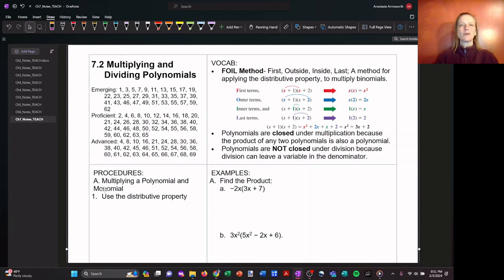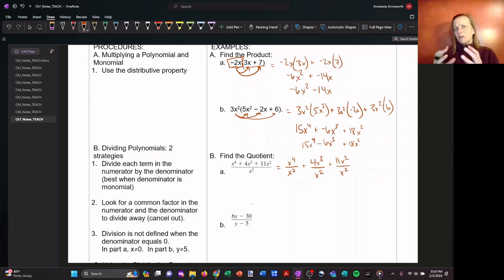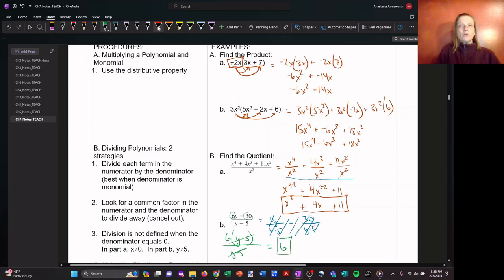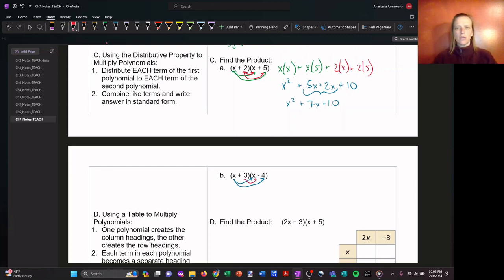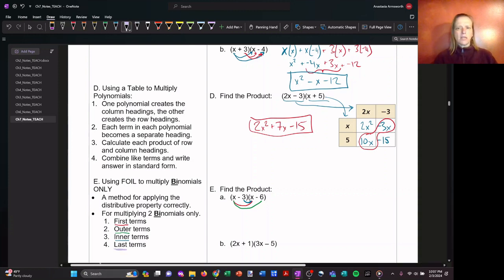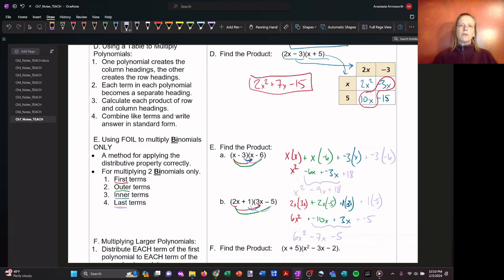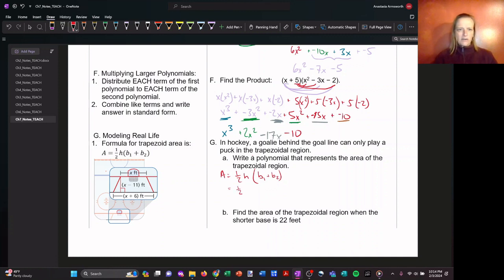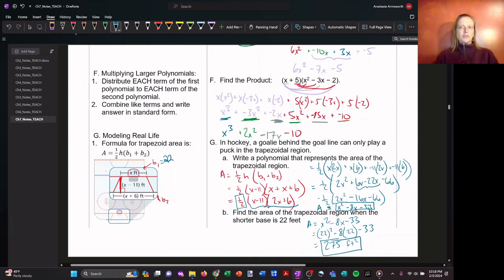7.2: Multiplying and Dividing Polynomials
Corresponds to notes for Big Ideas Math Algebra 1, topic 7.2: Multiplying and Dividing Polynomials